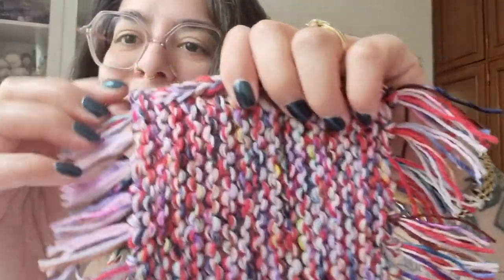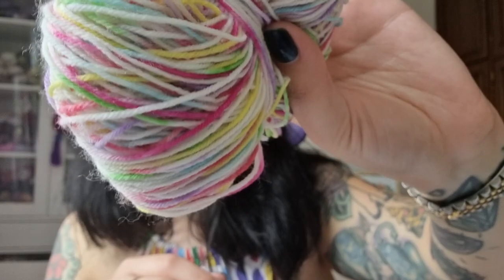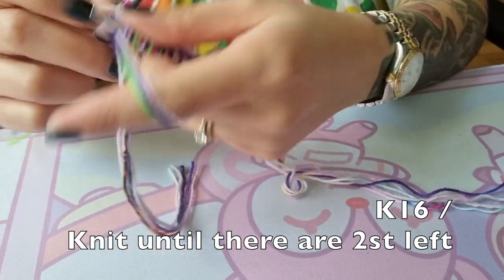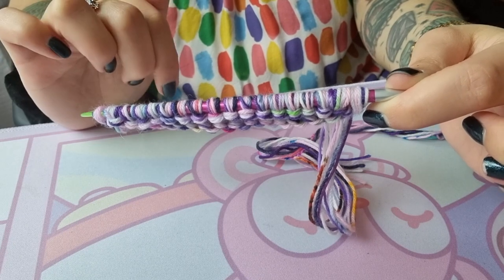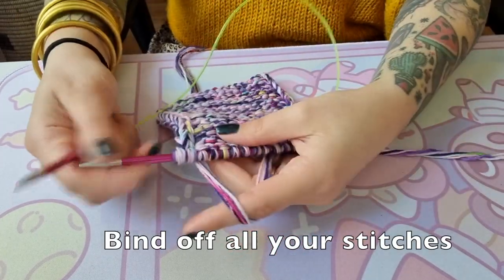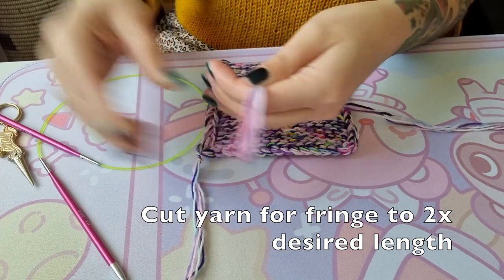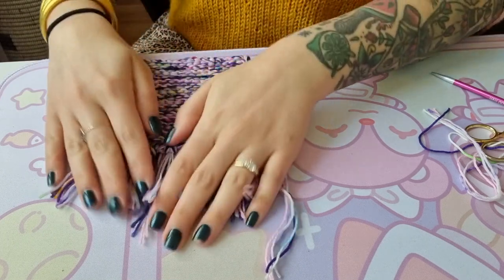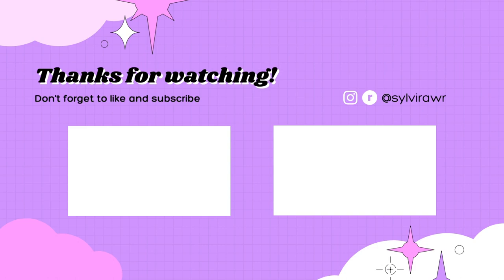Tutorial: Knit a scrappy mug rug coaster with an i-cord border and fringe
Hi there! Thank you for tuning in. 😊  My name is Sylvia and I'm a 34-year-old knitter based out of Paris (well, Pantin, right outside of Paris), France.

This video is a tutorial that explains how to knit a scrappy mug rug with an applied i-cord border. No weaving in ends at all!!

Supplies:
-5 mm needles
-5 strands of (leftover) fingering weight yarn
-crochet hook of a similar size (I used 5.5 mm)
-scissors

Pattern:
Cast on 18 st (or more, or less, you do you boo).
Row 1: k16 (if you cast on 18), sl2 pw wyif.
Repeat row 1 until you reach the desired length. I did 16 rows.
Bind off all your stitches.
Cut fringe, pull loops through edge using crochet hook, put ends through the loop, and tighten. Repeat until you've attached all your fringe.
Trim your fringe to the desired length.
That's it!